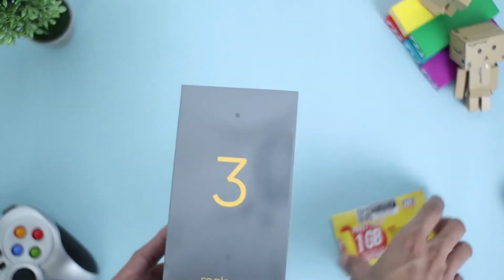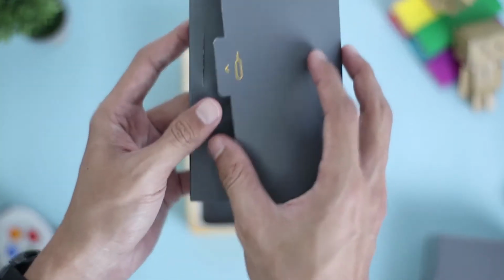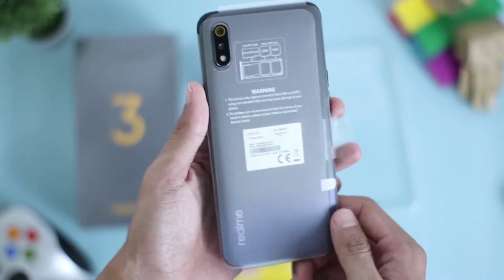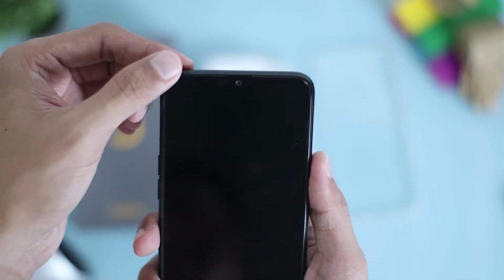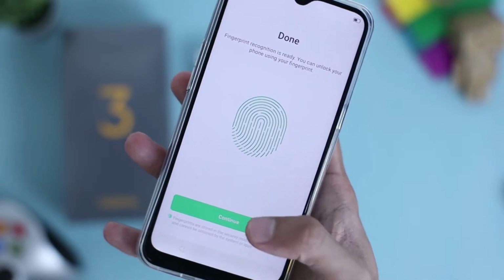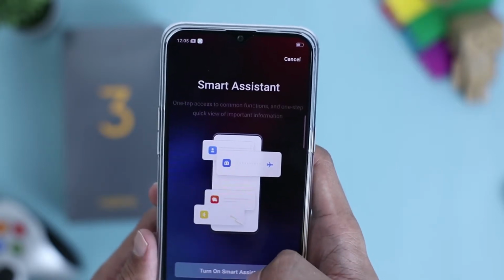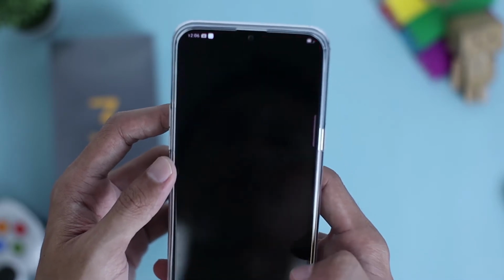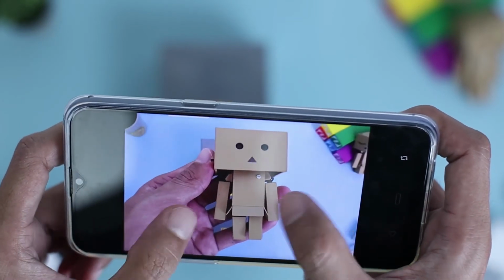Realme 3 Dynamic Black Unboxing and Hands-on with Camera Test - Dual Camera with Night Mode Feature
Unboxing Realme 3 dynamic black with camera test. Realme 3 has dual rear camera with night sight mode.

- My Gear -
Canon EOS M50
Samsung Galaxy S7 Edge
DJI Osmo Mobile
DJI Base
DJI Osmo Universal Mount
Fotopro Compact Aluminium Tripod - DIGI-3400
Yunteng Profesional Fluid Tripod Head - 950
Mood Light Led Strip 5050 RGB 2M with USB Controller

Hastags